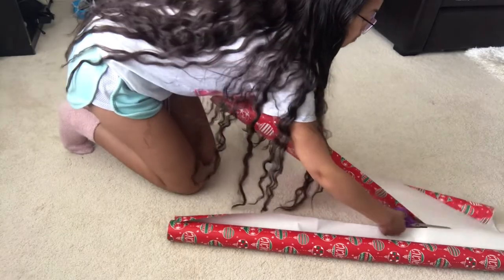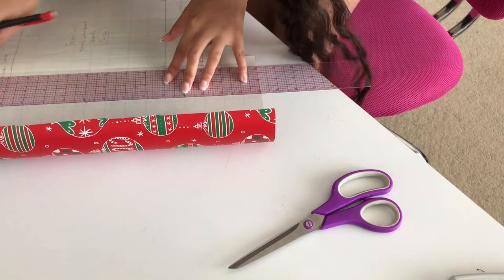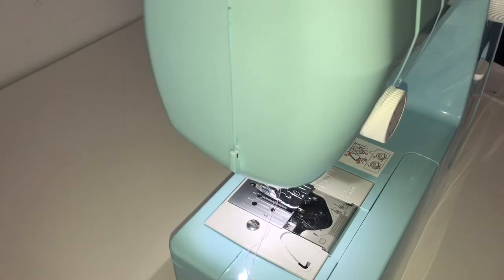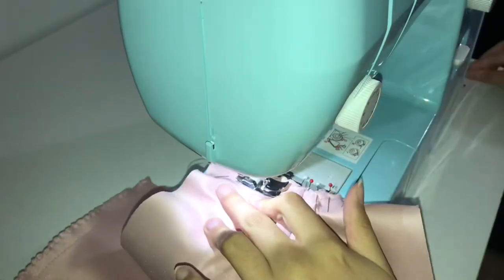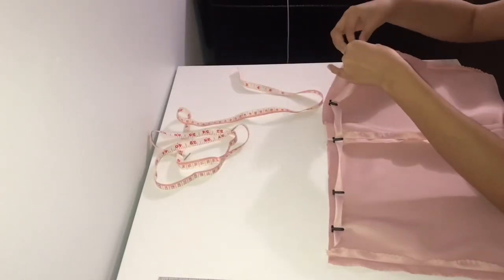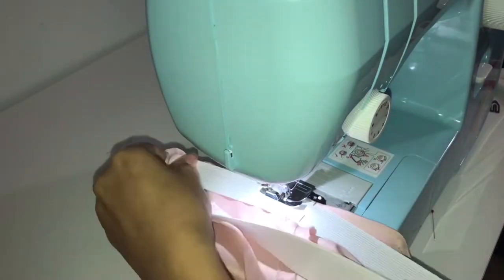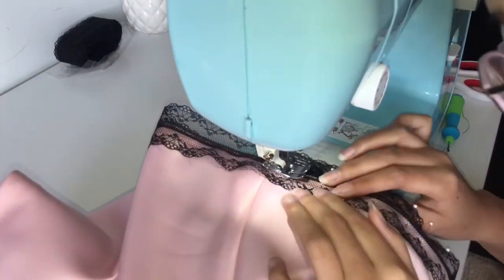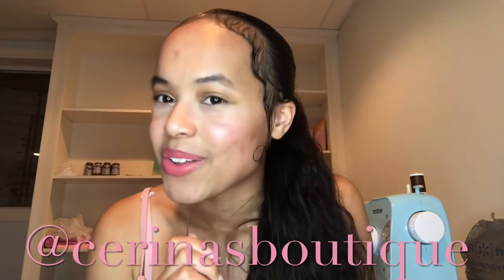DIY Satin Pajama/Loungewear Set (Shorts) part 2 | CerinasBoutique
In part two, I walk you through the process of how to make satin shorts with a black lace detail. In part one, I showed you how to make the satin camisole.

Personal Instagram, TikTok: @c_creative_